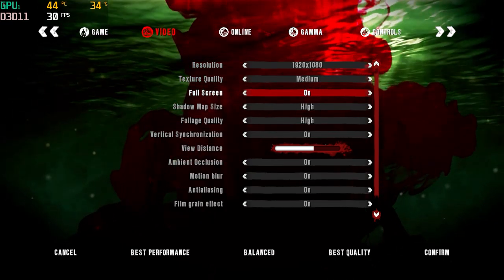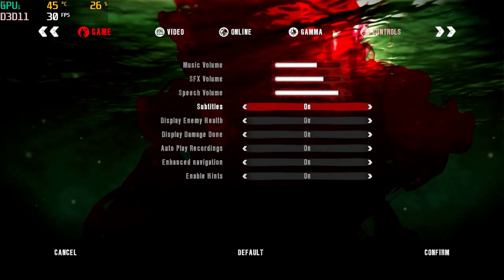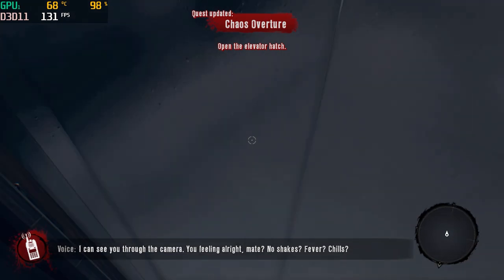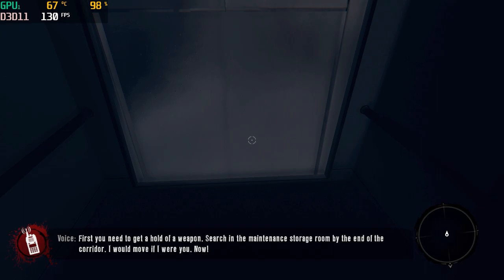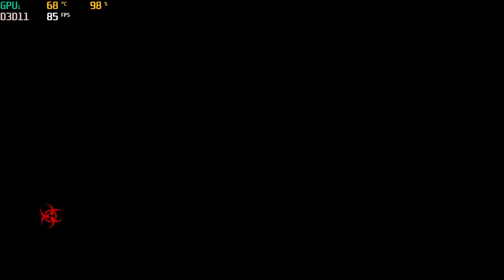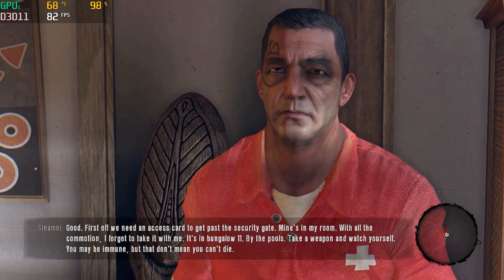Hp Pavilion Gaming laptop | GTX 1650 | i5 9300 CPU | Dead Island Test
In this video Im testing Dead Island on the Hp Pavilion Gaming Laptop!

8GB RAM Upgrade

8GB RAM Upgrade

2070 Super Graphics Card

Ryzen 3800x